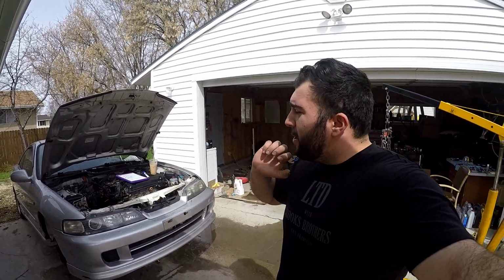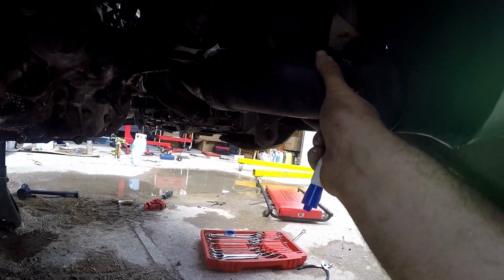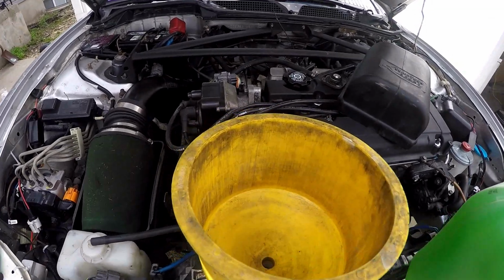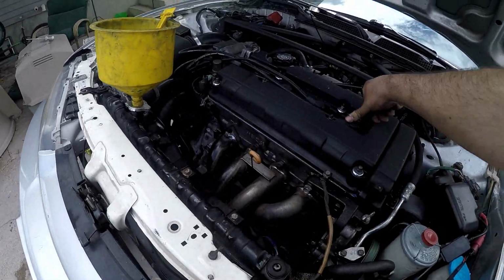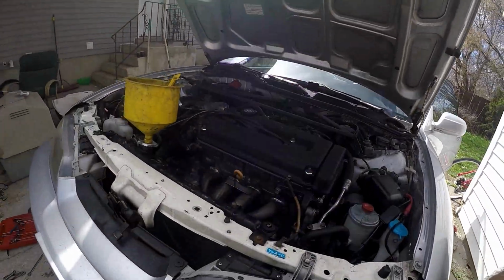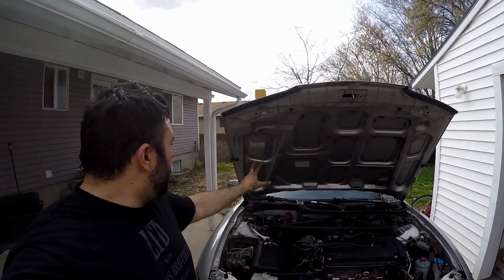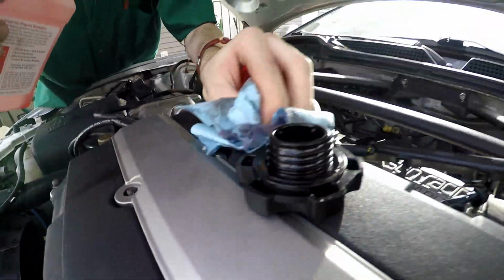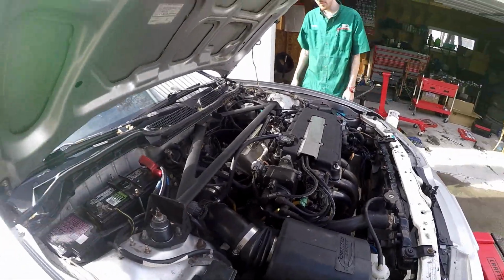FIRST DRIVE In The Supercharged Integra | Project Integra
Today I button up the last things the Integra needs and hopefully, propel it under its own power!